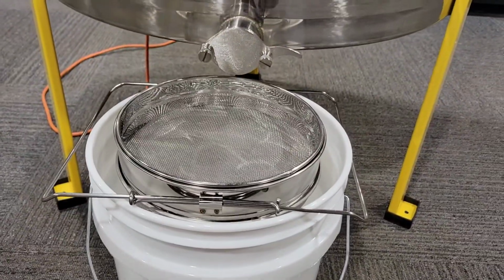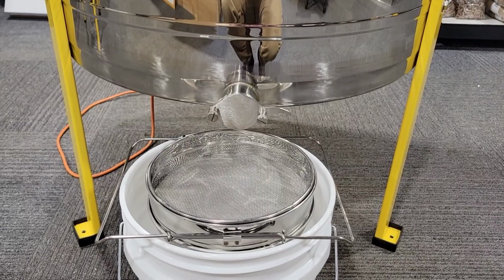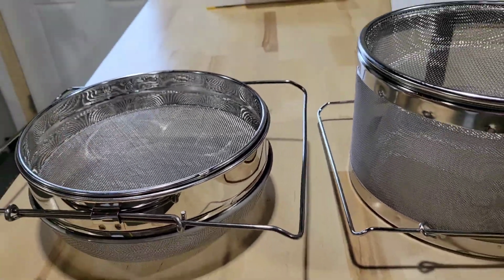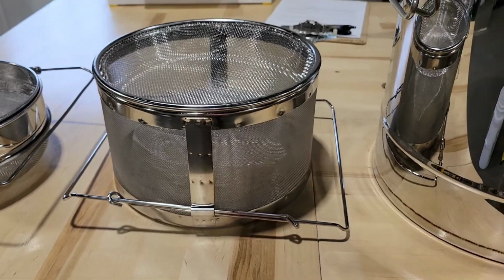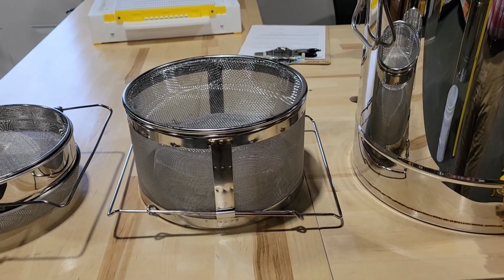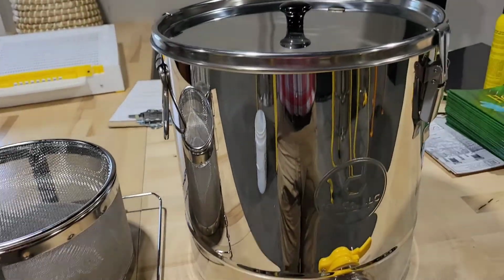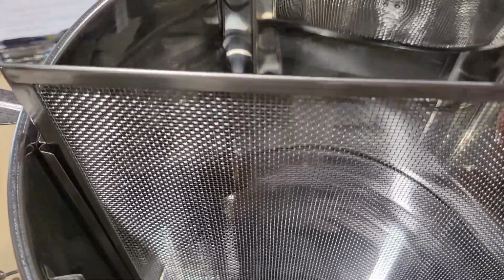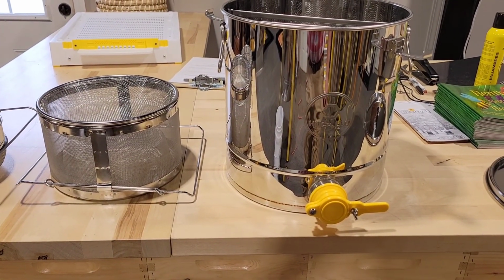Honey Filtration Options | HillCo, LLC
Having trouble with your honey strainers clogging up as you extract? This video explains a couple of options that may help!